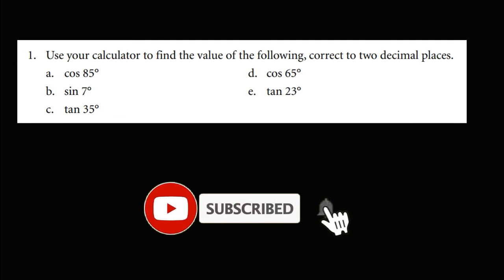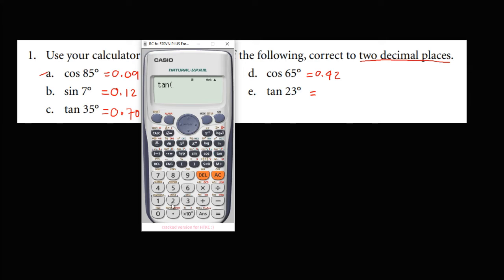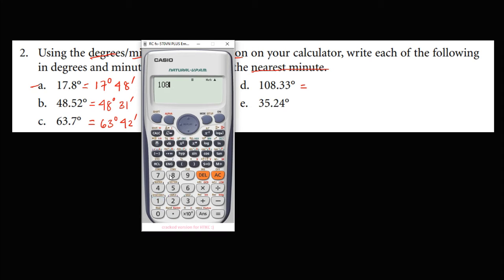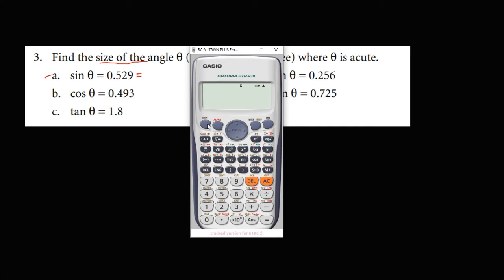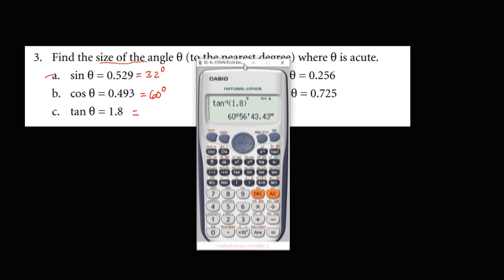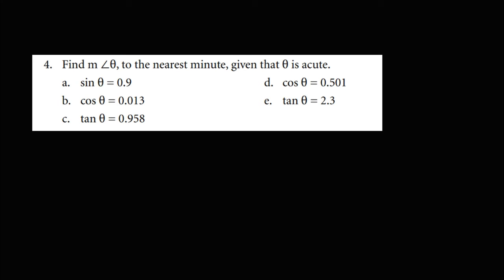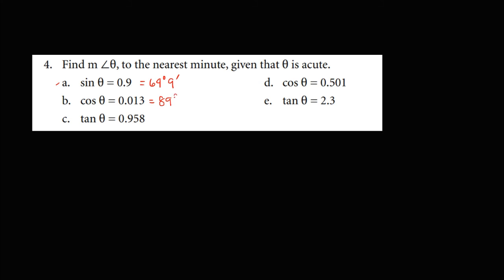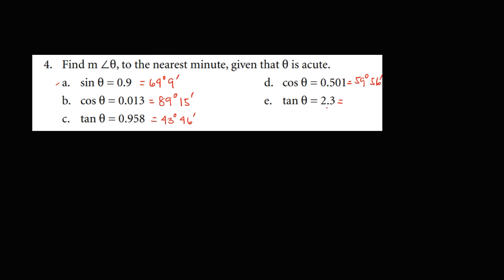FIND THE VALUE USING CALCULATOR || TRIGONOMETRY || GRADE 9 MATH